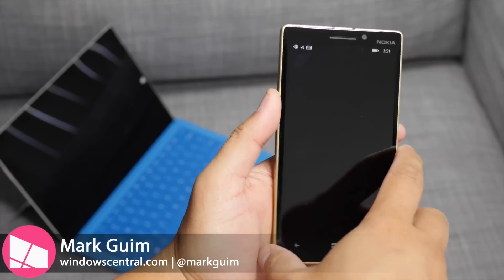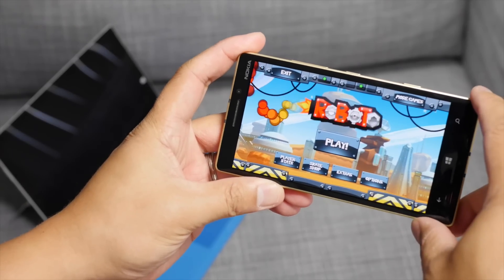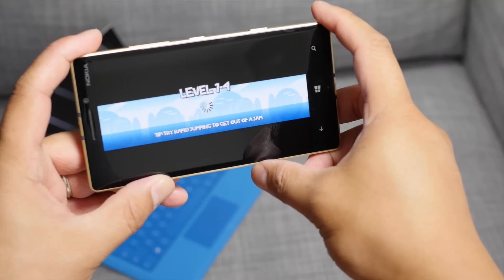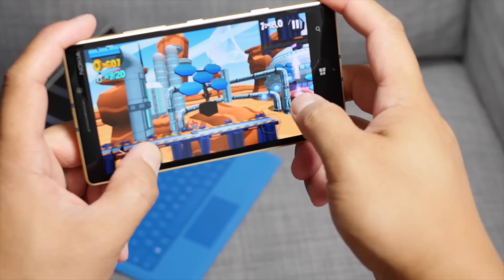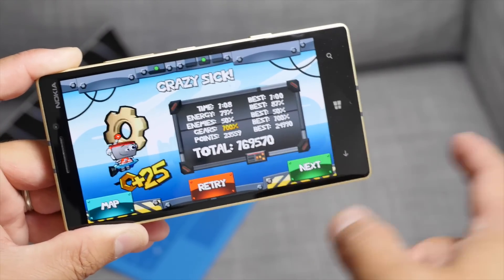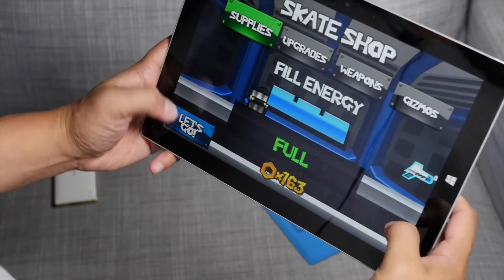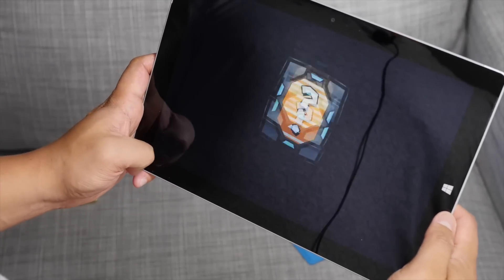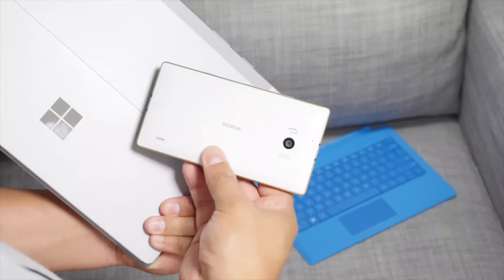Roboto gameplay on Surface 3 & Windows Phone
Roboto, a beautiful platform shooter that has been available on iOS and Android, has made its way to both the Windows and Windows Phone Store. You can buy it once and install it on your Window Phone and/or tablets. Here's a quick look.